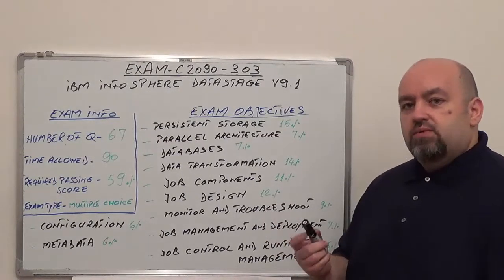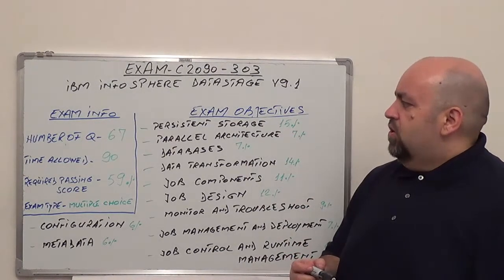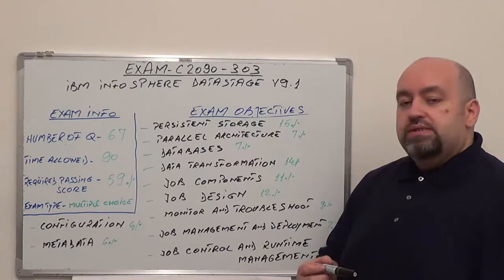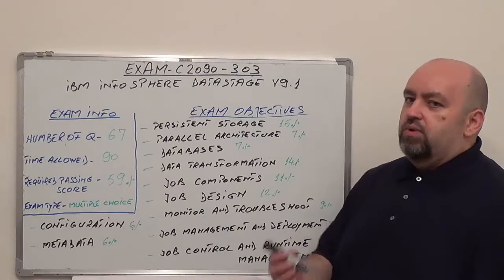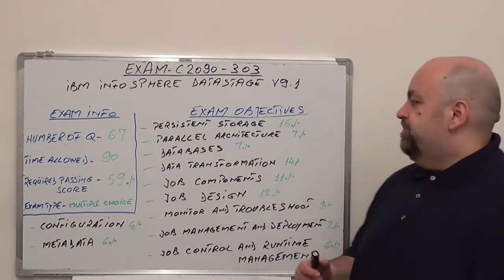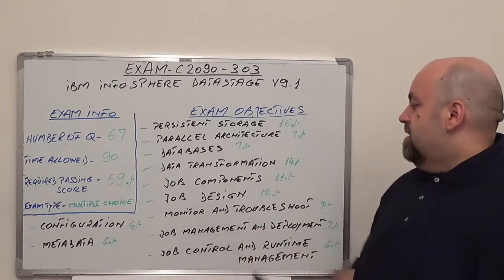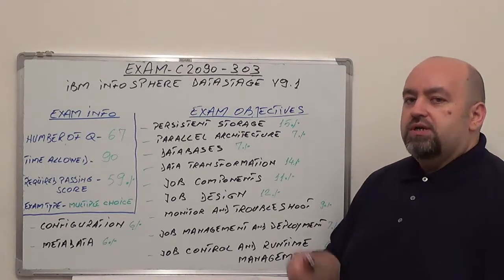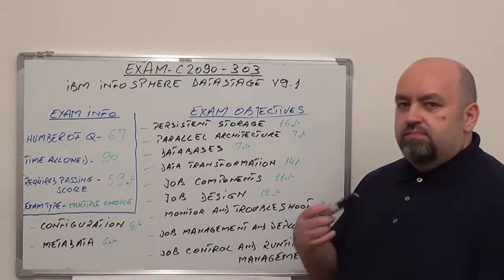C2090-303: IBM Exam InfoSphere Test DataStage v9.1 Questions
Exam Section 1: Configuration Questions (Test Coverage 6%)
Exam Section 2: Metadata Questions (Test Coverage 6%)
Exam Section 3: Persistent Storage Questions (Test Coverage 15%)
Exam Section 4: Parallel Test Architecture Questions (Test Coverage 7%)
Exam Section 5: Databases Questions (Test Coverage 7%)
Exam Section 6: Data Transformation Questions (Test Coverage 14%)
Exam Section 7: Job Test Components Questions (Test Coverage 11%)
Exam Section 8:  Job Design Questions (Test Coverage 12%)
Exam Section 9: Monitor and Troubleshoot Questions (Test Coverage 9%)
Exam Section 10: Job Management and Deployment Questions (Test Coverage 7%)
Exam Section 11: Job Control and Runtime Test Management Questions (Test Coverage 6%)

(Exam Time):  90 minutes
(Number of Test Questions): 67
(C2090-303 Passing Score): 59%

You will be tested for:

This C2090-303 test will certify that the successful candidate has important knowledge and skills necessary to professionally design and develop an efficient and scalable DataStage test solution to a complex enterprise level business problem; configure a scalable parallel environment including clustered and distributed configurations; collect, questions, report on, and resolve exam issues identified through key application performance indicators; be proficient in extending the test capabilities of the parallel framework using the provided APIs (build-ops and wrappers).

Section 1 - Configuration (6%)

• Describe how to properly configure C2090-303 DataStage v9.1
• Identify the questions and tasks required to create and configure a project to be used for v9.1 jobs.
• Given a configuration file, identify its components and its overall intended purpose.

Section 2 - Metadata (6%)

• Demonstrate knowledge of framework schema.
• Identify the questions and method of importing, sharing, and managing metadata.
• Demonstrate knowledge of runtime column propagation.

Section 3 - Persistent Storage (15%)

• Explain the test process of importing/exporting data to/from framework.
• Describe proper use of a sequential file.
• Describe proper usage of C2090-303 Complex Flat File stage.
• Describe proper usage of FileSets and DataSets exam.
• Describe use of FTP stage for remote data.
• Describe use of restructure exam stages.
• Identify importing/exporting of XML data.
• Knowledge of balanced optimization for Hadoop and integration of oozie workflows.

Section 4 - Parallel Architecture (7%)

• Demonstrate proper use of data partitioning and collecting.
• Demonstrate knowledge of parallel execution.

Section 5 - Databases (7%)

• Demonstrate proper selection of database stages and database specific stage test properties.
• Identify source database options and questions.
• Demonstrate knowledge of target database exam options.

Section 6 - Data Transformation (14%)

• Demonstrate knowledge of default type conversions, output mappings, questions and associated warnings.
• Demonstrate proper selections of Transformer stage vs. other stages.
• Describe C2090-303 Transformer stage capabilities.
• Demonstrate the use of Transformer stage test variables.
• Identify exam process to add functionality not provided by existing C2090-303 DataStage stages.
• Demonstrate proper use of SCD stage.
• Demonstrate job design knowledge of using RCP.
• Demonstrate knowledge of Transformer Stage input and output loop processing.